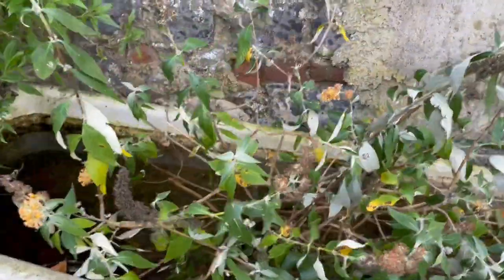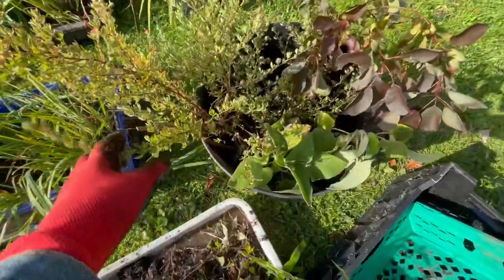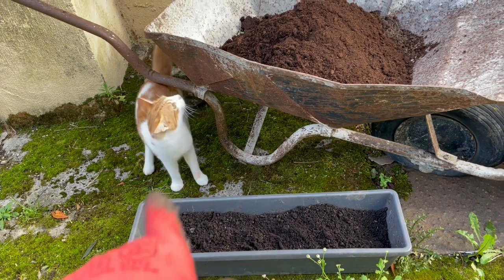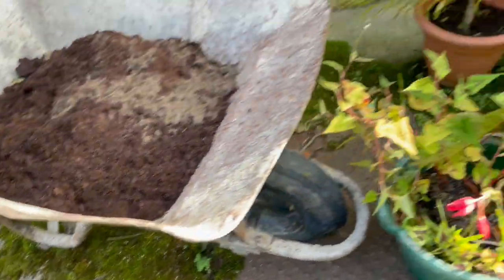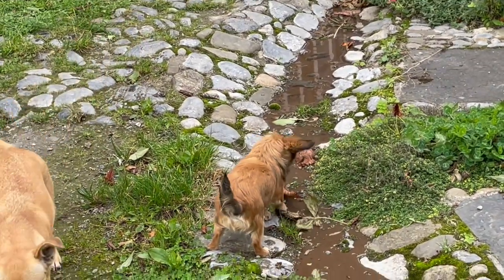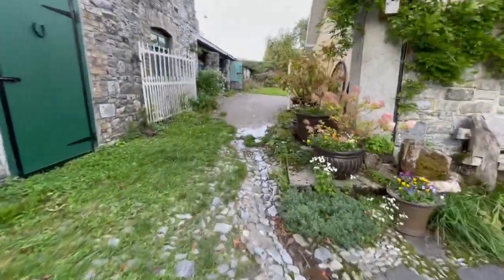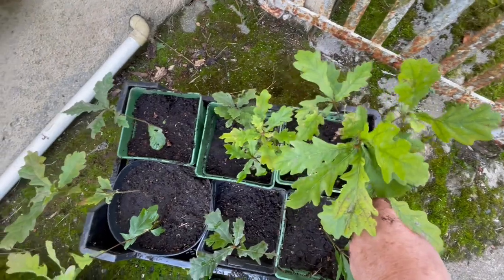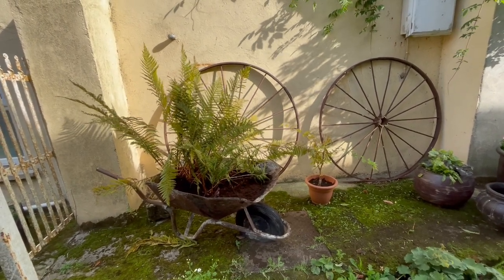Was rescuing plants today & came home loaded with various specimens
I love this kind of gardening because you just don’t know what you’re going to get. My favourites from this garden/plant rescue trip are the huge ferns and the crimson flags. Hopefully our garden isn’t too frosty for them. I’m such a sucker for rescuing baby oak trees!